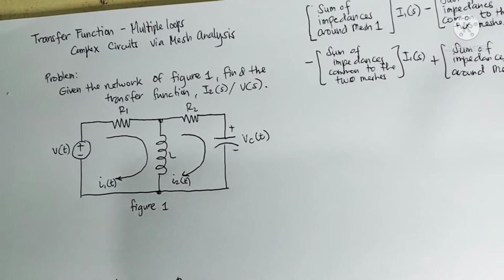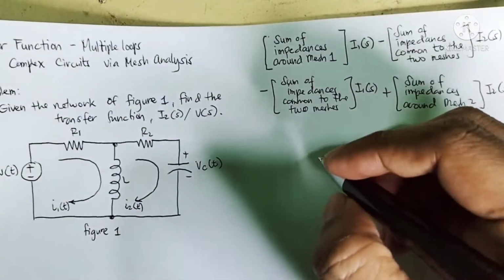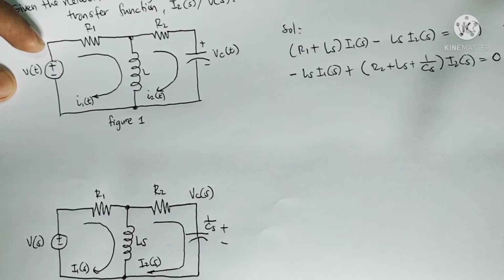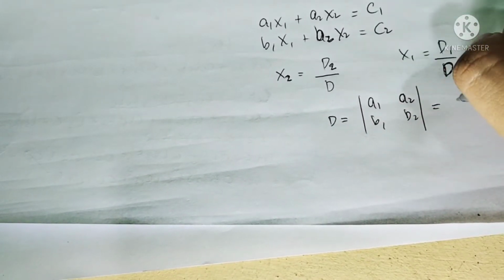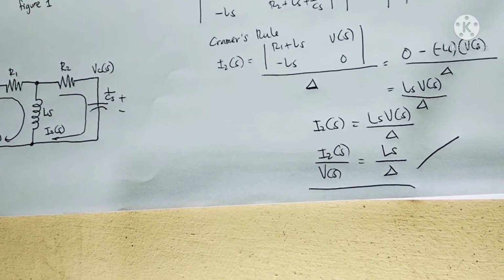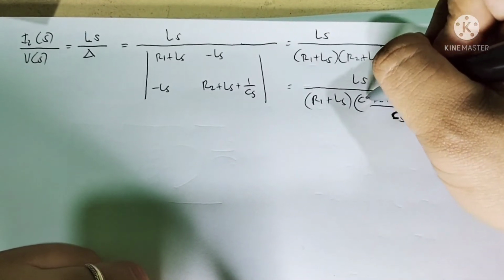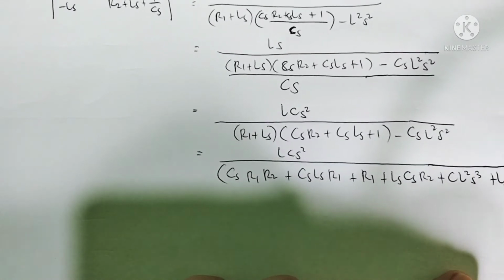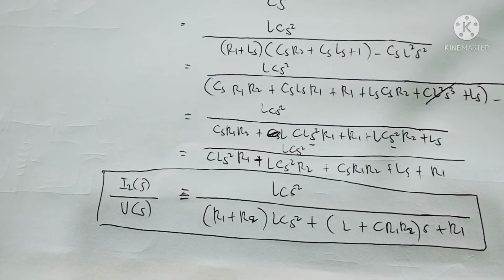Multiple Loops (Complex Circuits via Mesh Analysis)